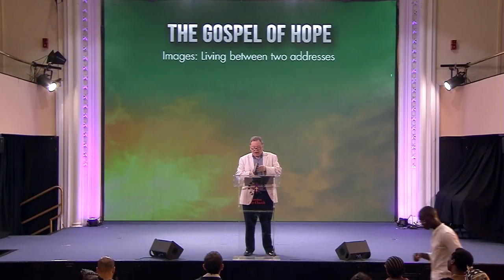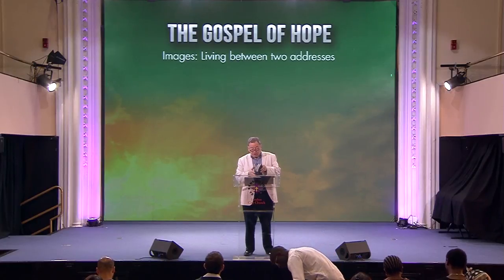Joel Gregory - Preaching in today's 'Everything Now' Culture; session 2B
Listen to the world renowned Baptist preacher Professor Joel Gregory for three inspiring sessions, bringing the Living Word to the world.

To learn more about the Bible, check out our complete series

You can also sign up for our full-time programmes for 6 months, 1 year or 2 years at the International Bible Institute of London.